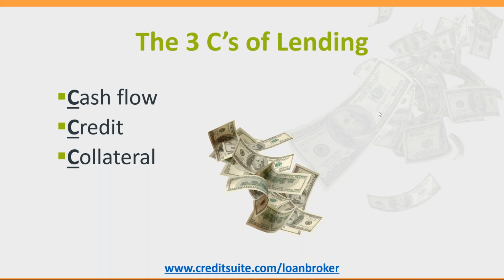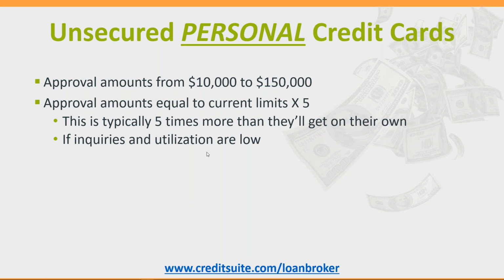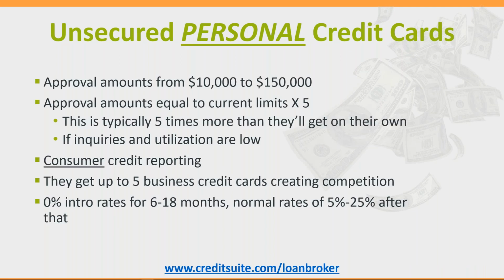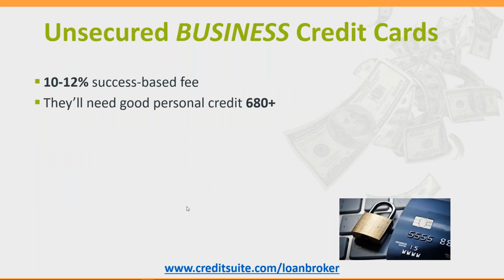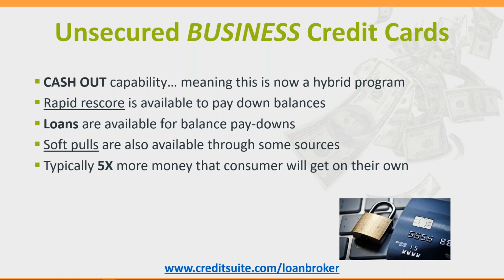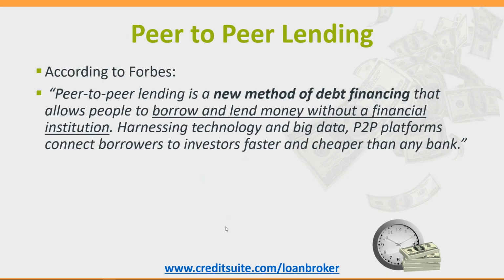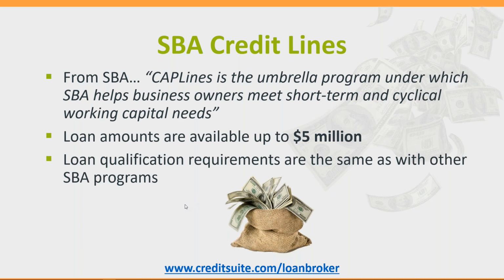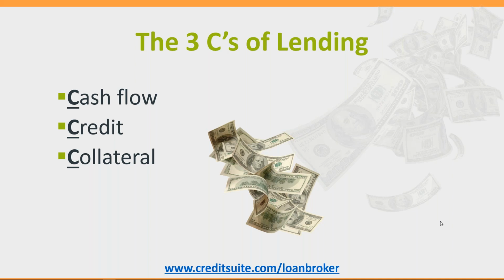Startup and Credit Card Stacking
In this business loan broker training we dive into Startup and Credit Card Stacking Financing.  During this webinar, we'll reveal:

How the 3 Cs formula for loan approval works… and how it can help someone qualify for financing based on credit quality, even as a startup or non-profit

2 BIG differences between the main startup financing options that are available to business owners… and how to easily know which option works best for your customers

How to get $150,000 in financing even as a startup… and how to get money and build business credit at the same time

How to get 0% “hybrid” financing with the benefit of 0% rates and CASH OUT… and how this unique credit line hybrid program can deliver more money to your customers than any other solution

How peer-to-peer lending can help your customers with good credit more-easily qualify for long-term, low rate, business loans

How good credit can be used to qualify borrowers for both long-term loans and SBA loans with long terms and low rates

5 credit lines that SBA offers that are perfect for borrowers with good consumer credit… and how to know which line works best for each borrower

3 other important funding options for startups you should know about

Business Credit Weekly Coaching Webinar_11/06/2018